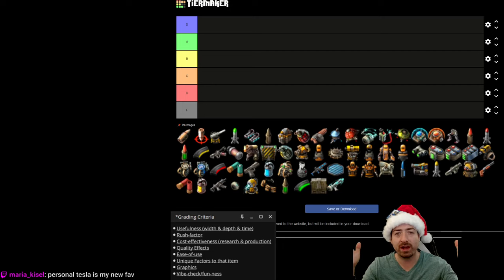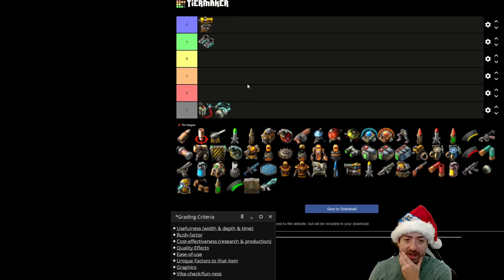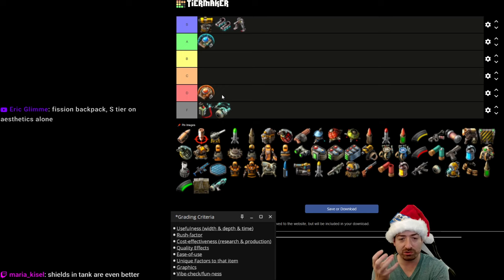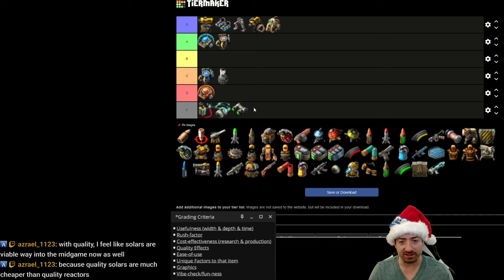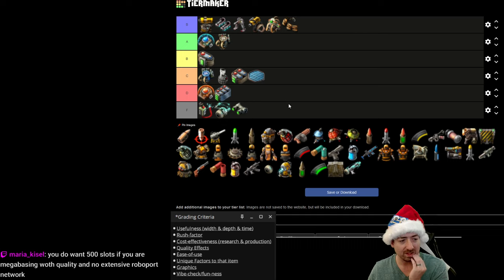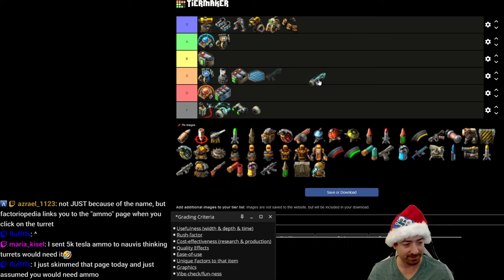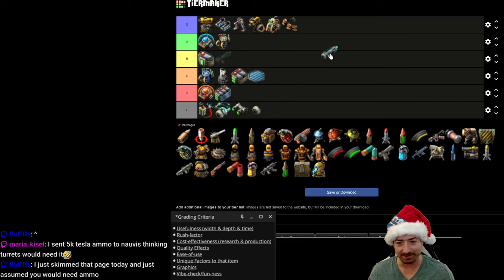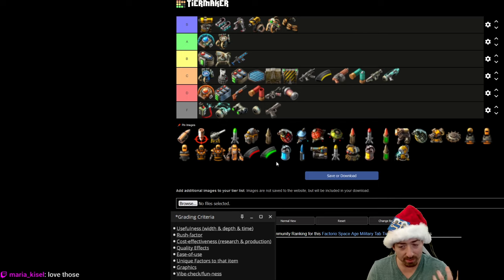Tierlisting Everything In The Military Tab In Factorio Space Age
Let's argue about every single item in Factorio and where it goes!